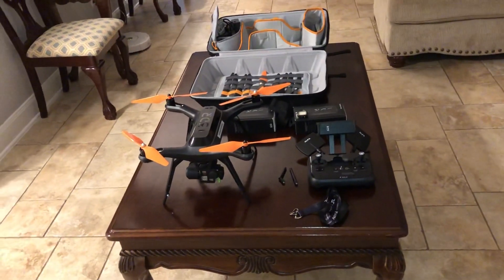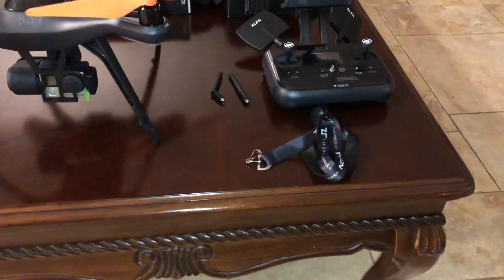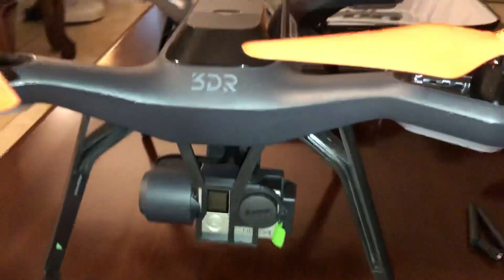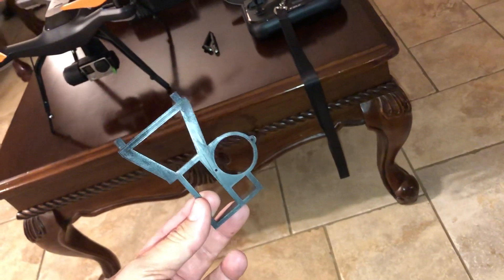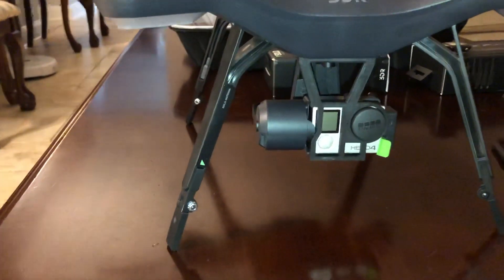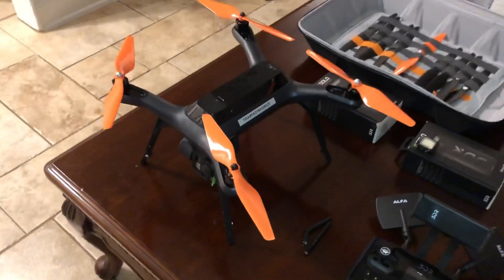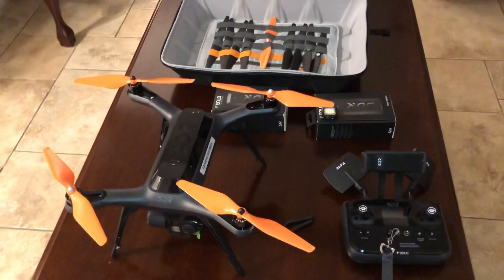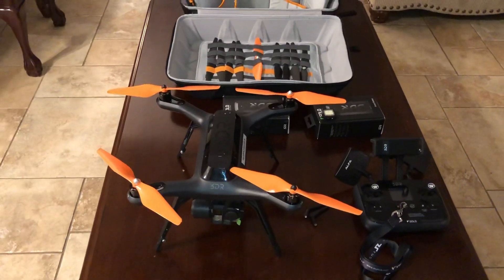3DR Solo drone must have mods upgrades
3DR solo drone must get upgrades and modifications.  Precision control knobs for controller, Drone folding leg extensions, alpha long-range antennas and gimbal lock protector and lens cover.